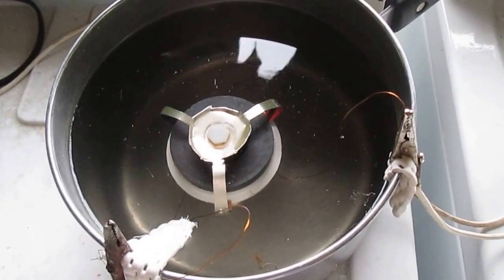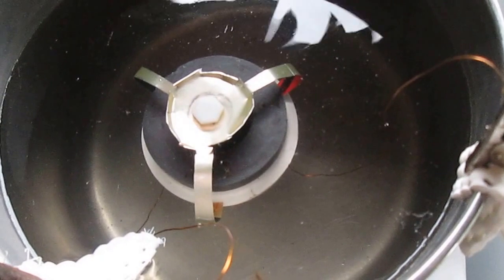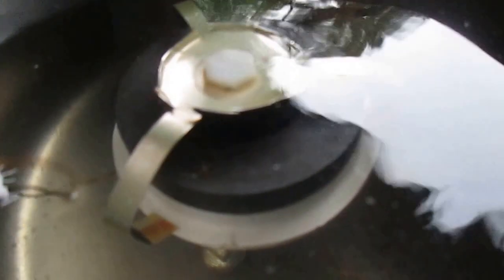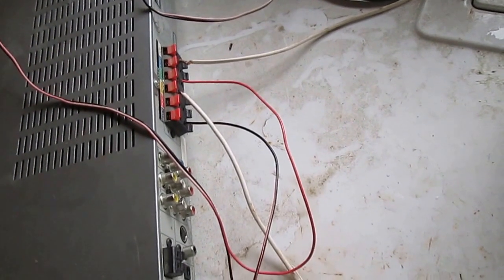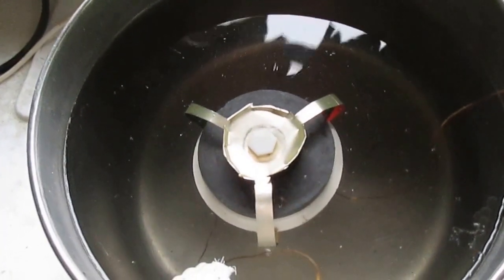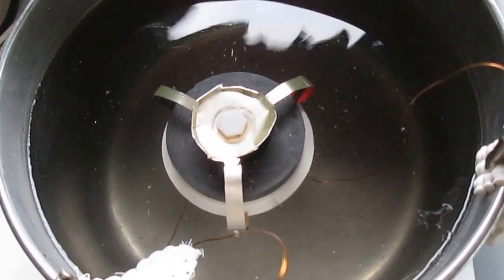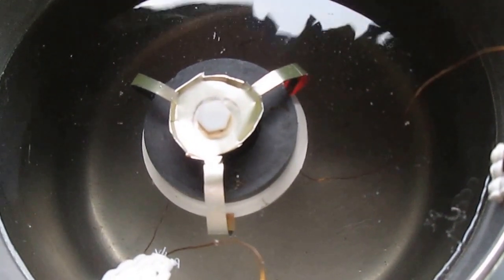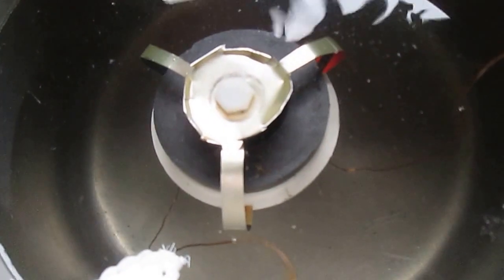HHO 98 second resonator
Worked only on very low frequencies between 19 to 45 Hertz